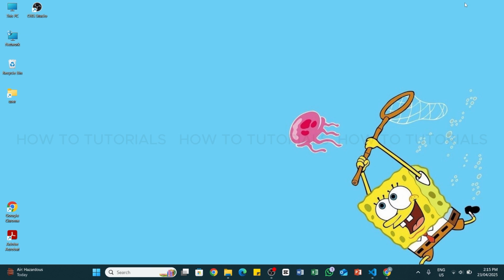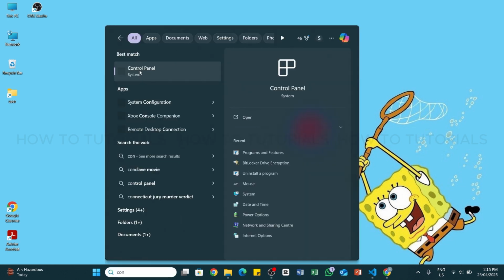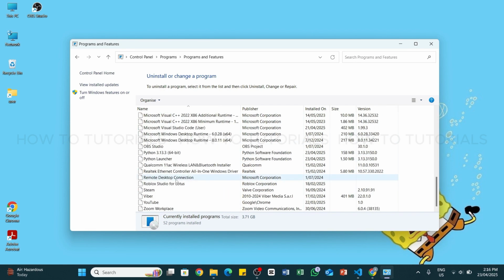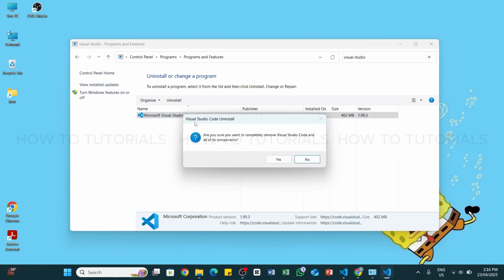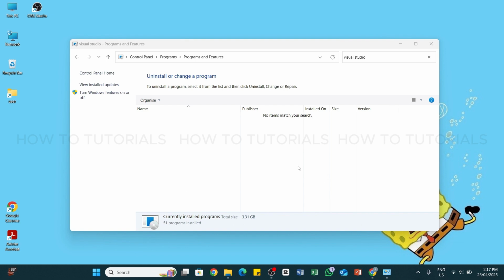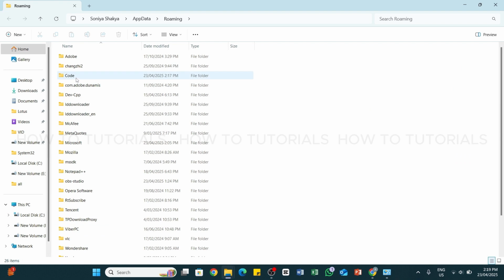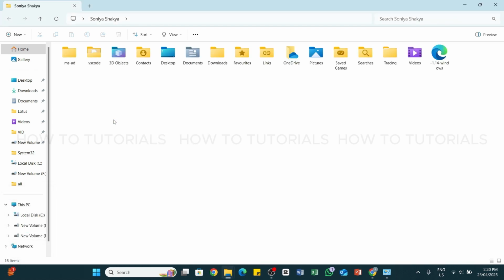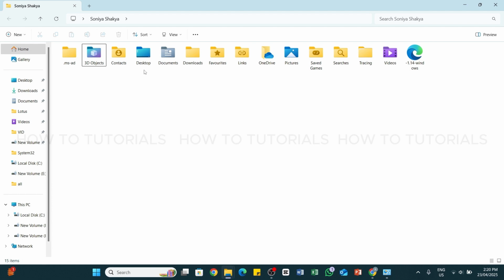How To Uninstall Visual Studio Code On Windows 2025 | Remove VS Code Completely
"How To Uninstall Visual Studio Code On Windows 2025 | Remove VS Code Completely" - A Video Guide by How To Tutorials.

Uninstalling Visual Studio Code on Windows is straightforward. Open the Control Panel and go to “Programs and Features.” Find Visual Studio Code in the list, select it, and click “Uninstall.” Follow the prompts to complete the process. To remove all leftover files, you can also delete the VS Code folders from your user profile and system directories. This ensures a clean uninstall and frees up space on your PC.